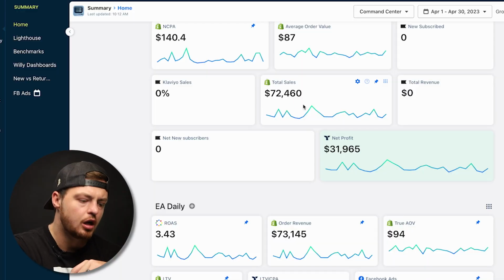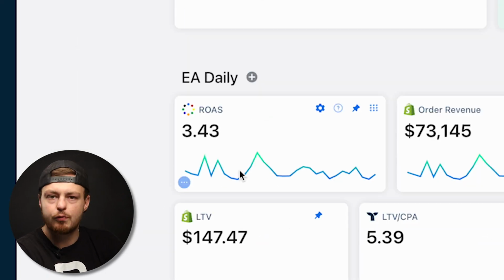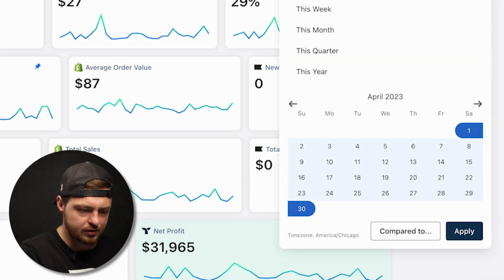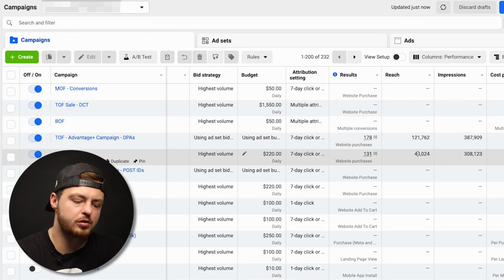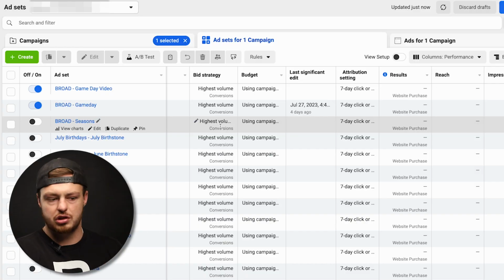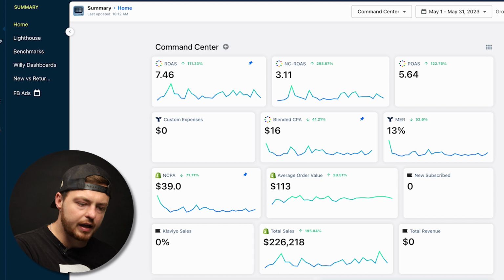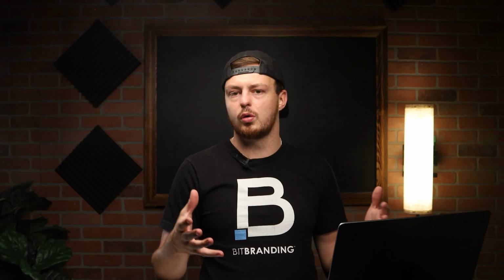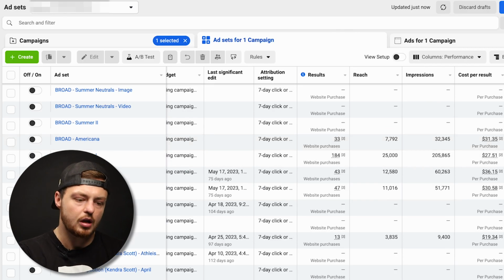How To Grow Your Clothing Store To 225k Per Month [Copy This]